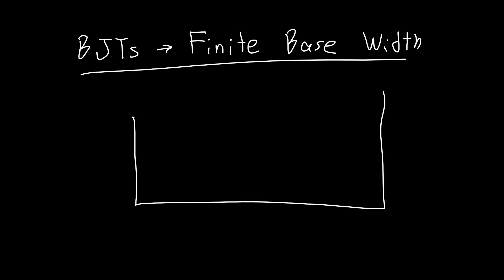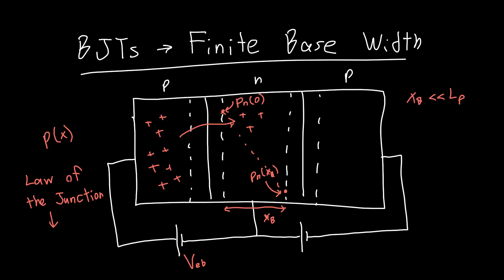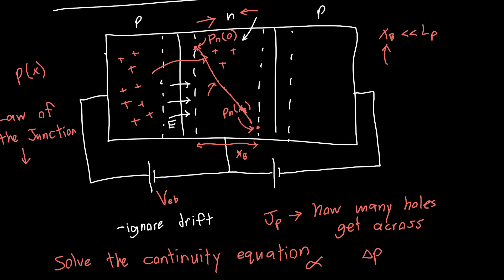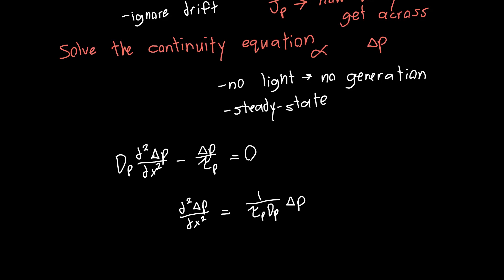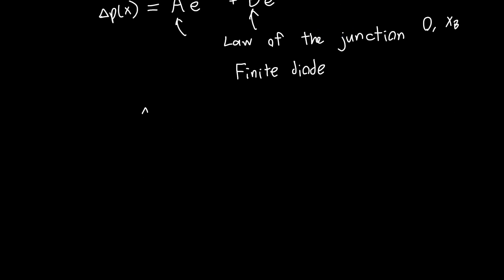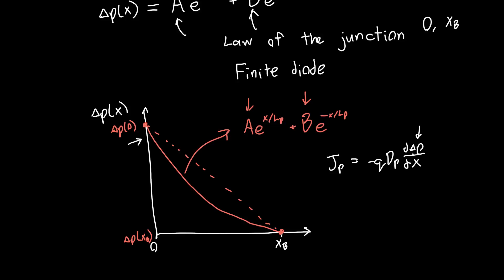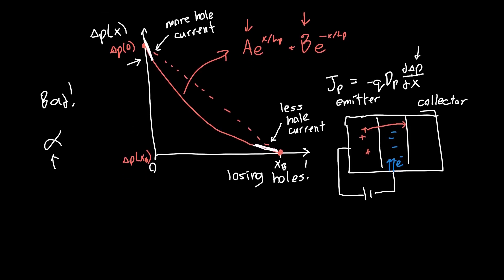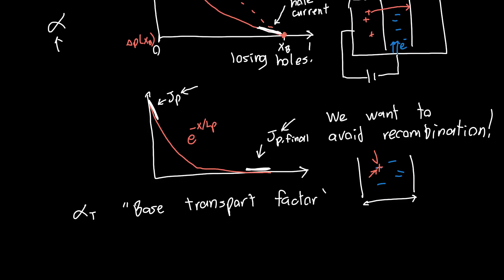BJT Explained Part 3 - Finite Base Width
In reality, BJT's have a finite base width, and this leads to some injected carries being lost in the base to recombination. This leads to a less perfect BJT with a lower gain, and in this video I describe what the consequences are of a finite base width.